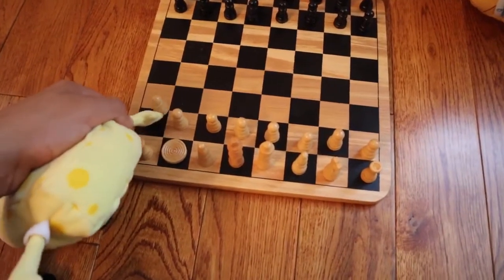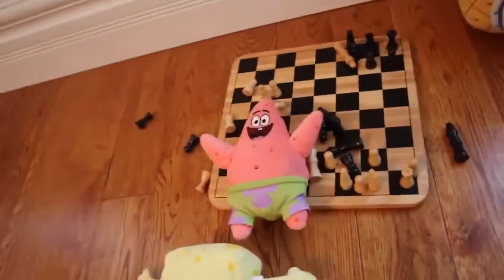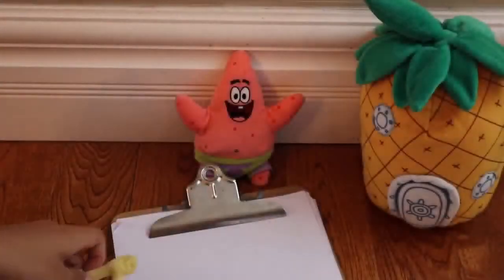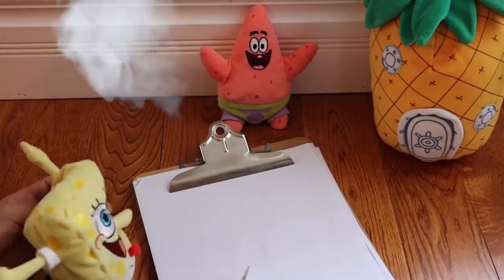Sbob Movie: Spongebob's Magic Pencil!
Spongebob tries to get his pencil back from doodlebob

Best place to hang out with spongebob